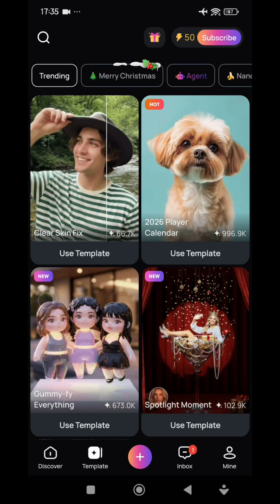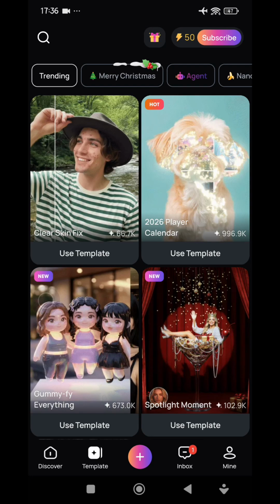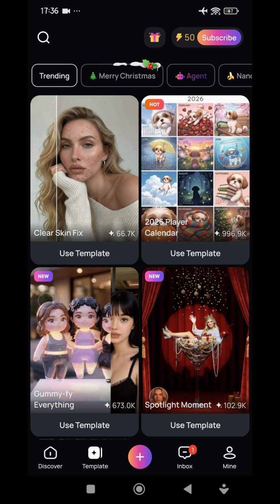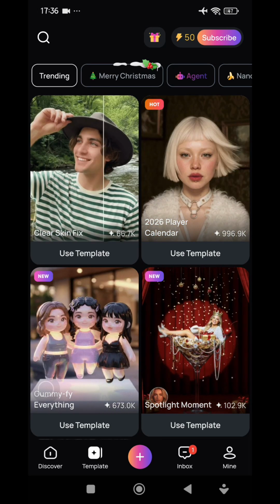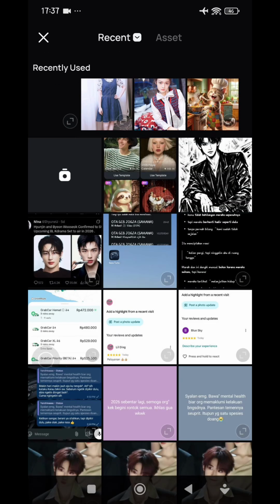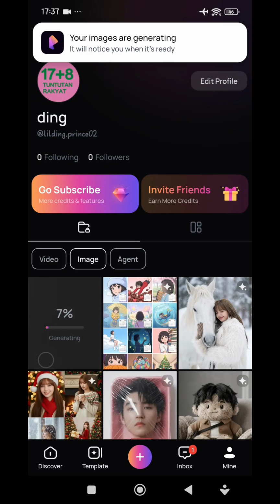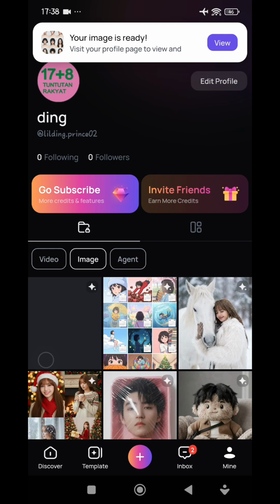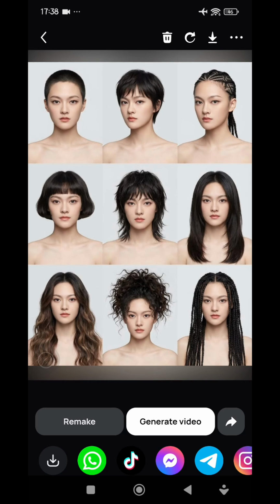Create a Trendy 9-Grid AI Photo With Pixverse | One Photo 9 Styles Tutorial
Learn how to turn a single photo into a trendy 9-grid AI photo with multiple distinct styles using Pixverse. This step-by-step tutorial covers how to access the platform on web or mobile, log in using daily free credits, navigate to the correct template, and upload a portrait photo for the best results. Discover how to process and download your multi-style grid image easily.

0:00 Introduction to Pixverse 9-Grid AI Photo Effect
0:18 Opening Pixverse and Claiming Free Daily Credits
0:42 Finding and Using the My Nine Styles Template
1:15 Uploading Your Portrait Photo and Generating the Grid
2:34 Viewing and Downloading Your Finished 9-Grid AI Photo